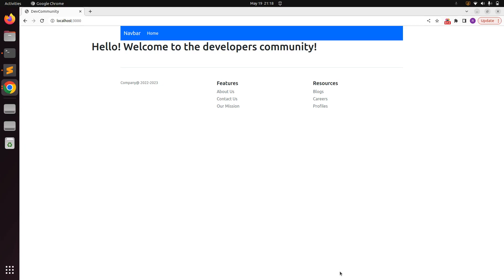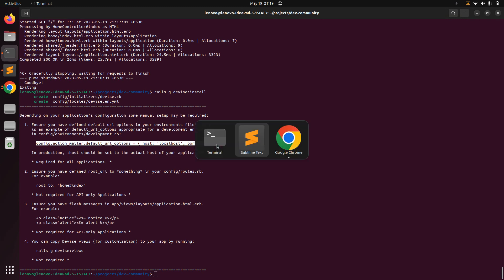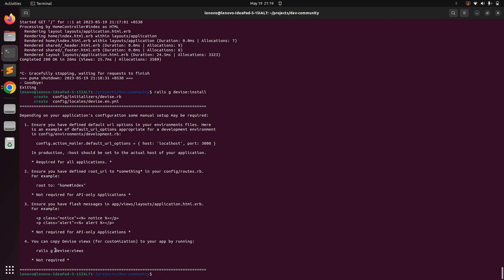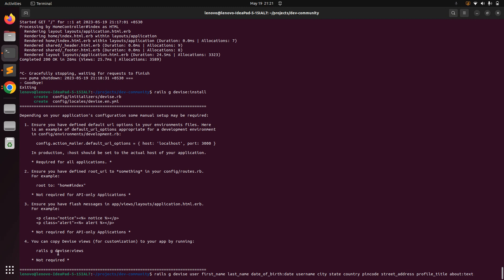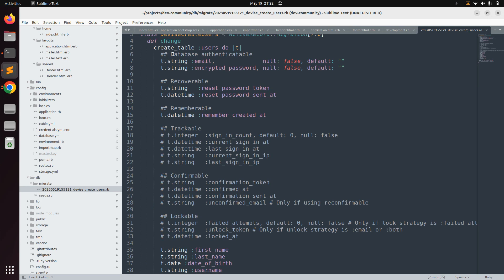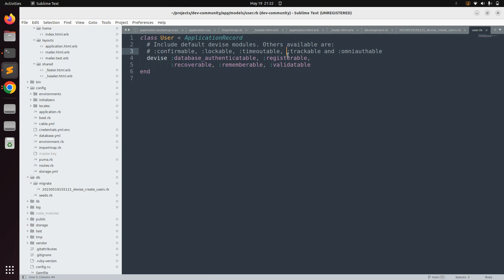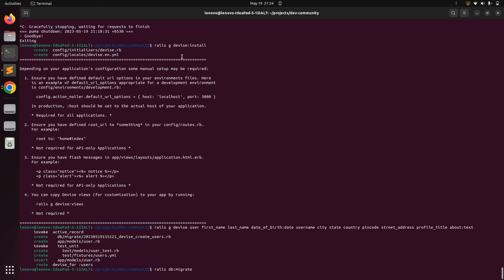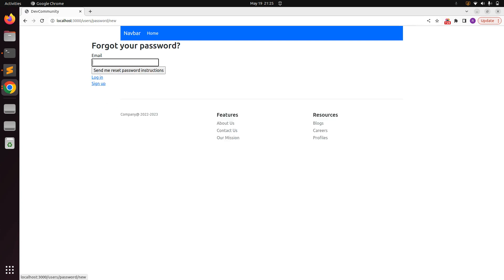Create User Model for Authentication using Devise Gem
Hello Friends

In this lecture of dev-community course we will work on creating user model as devise resource. We will use this user model for authentication. We will just add model and use the default views of devise model to authenticate user. We will add custom views for devise resource later in the course. Please watch the complete lecture for a better understanding.

If you want to learn the devise with rails 7 then please checkout this playlist on user authentication with devise and rails 7.

Thanks